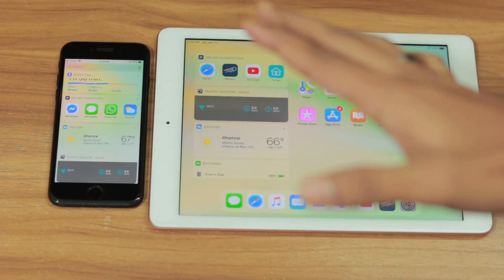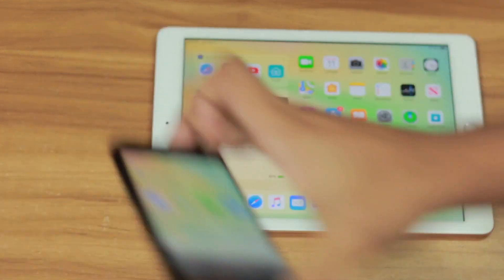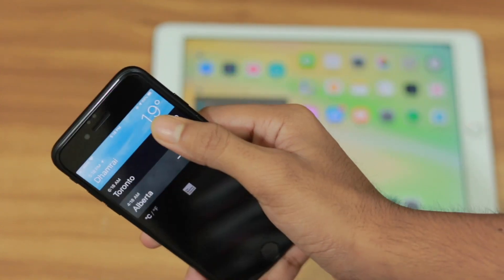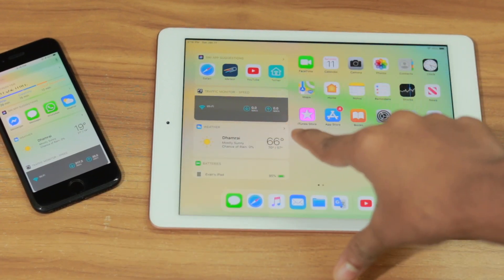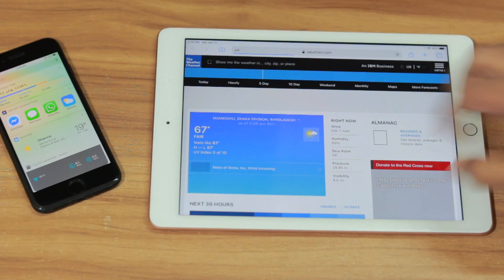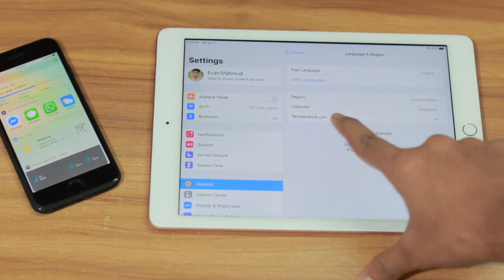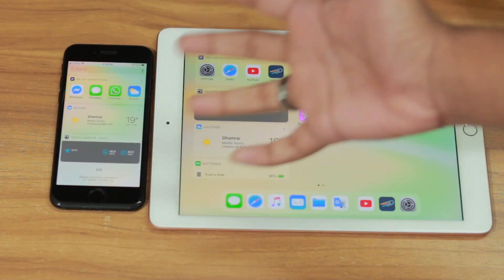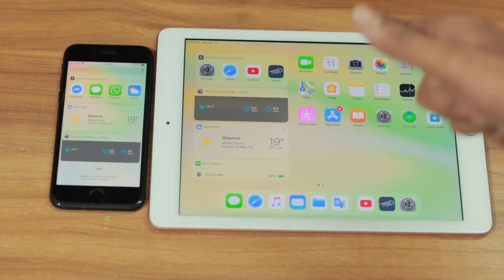✌️How To Change Temperature From Fahrenheit To Celsius On iPad Settings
How To Change The temperature From Fahrenheit To Celsius On iPad